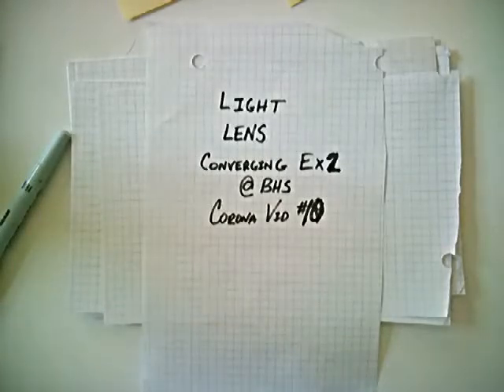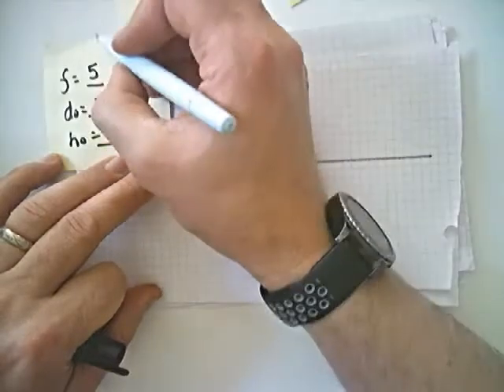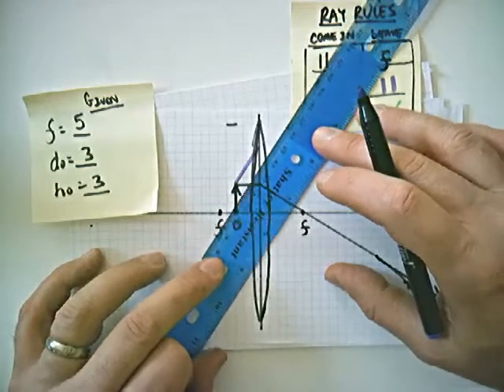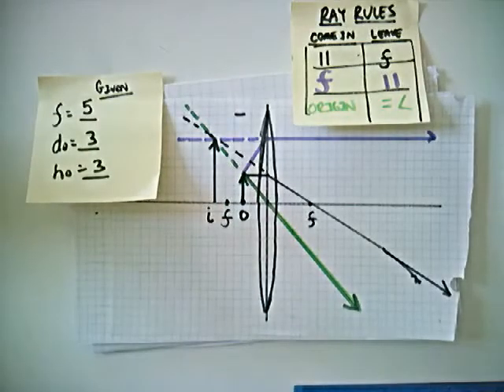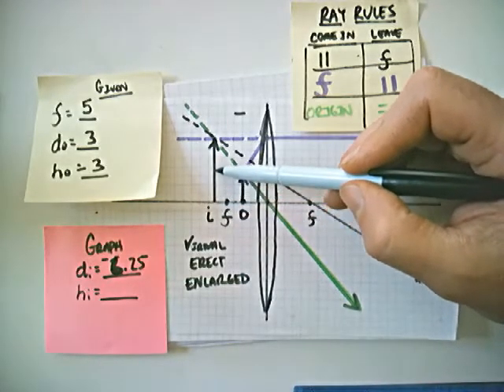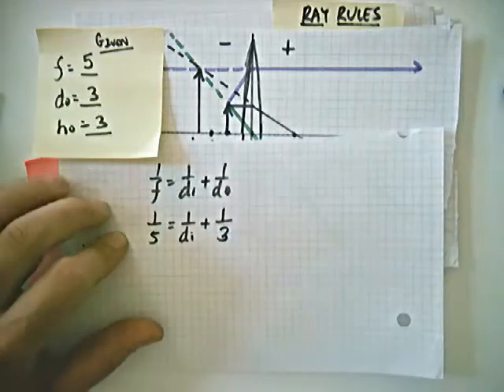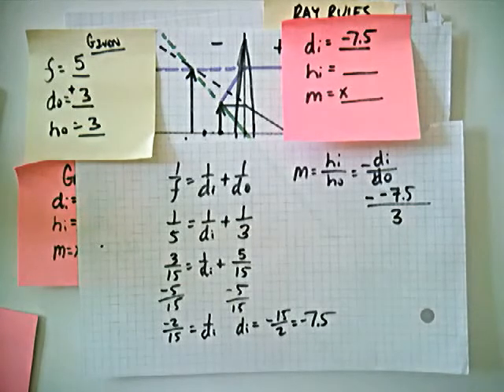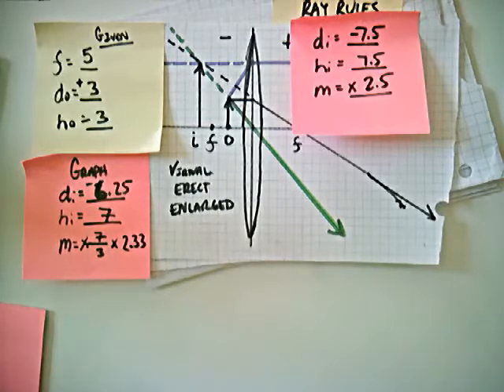Light-Converging Lens- Ex2- Corona Vid 10 @ BHS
In this video we will investigate the positioning of an image in a converging lens when the object is located close to the lens